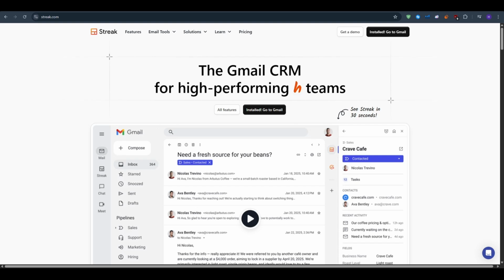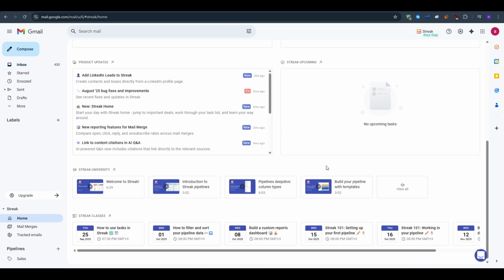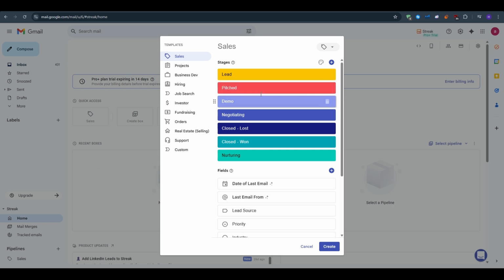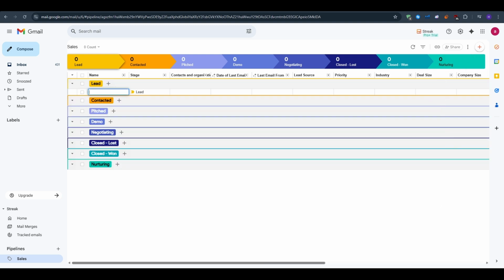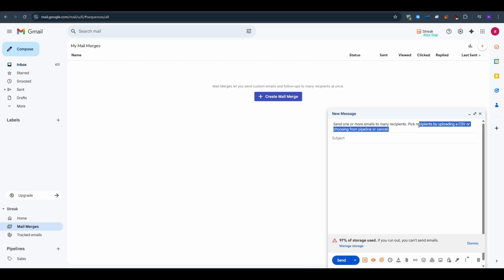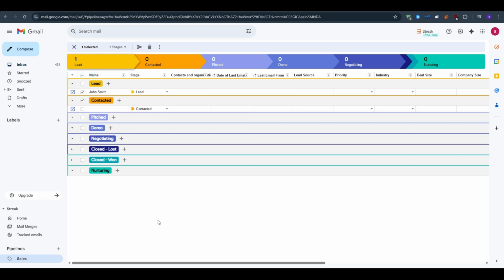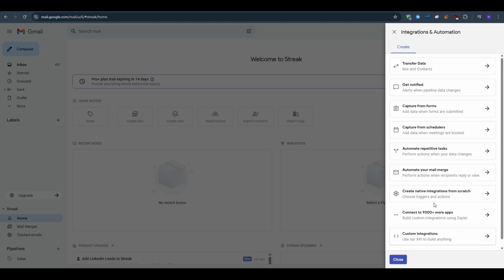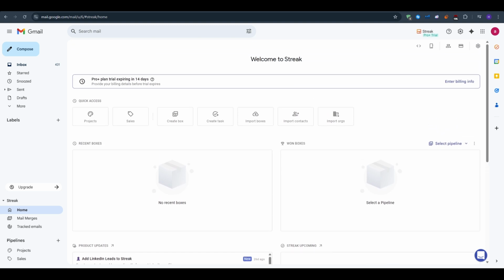Streak CRM Tutorial (2026) | Turn Gmail Into a CRM in Minutes!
In this video, I’ll show you how to use Streak CRM.

We’ll go step by step through how to install Streak CRM inside Gmail, set up pipelines, manage contacts, and track deals directly from your inbox. By the end of this video, you’ll know exactly how to use Streak CRM to manage customer relationships and sales workflows without leaving Gmail.